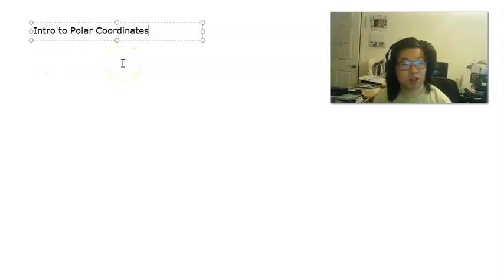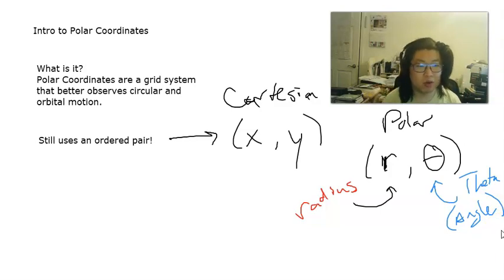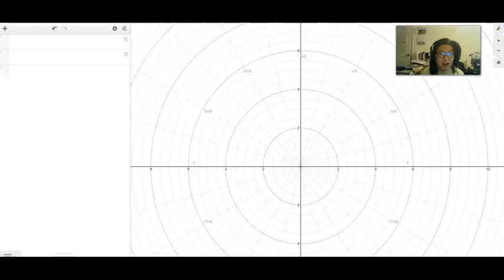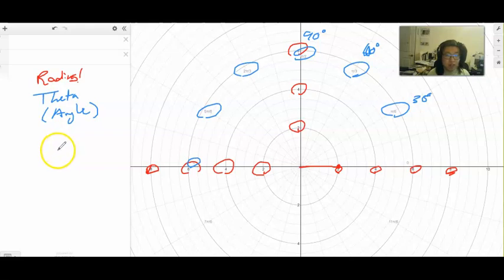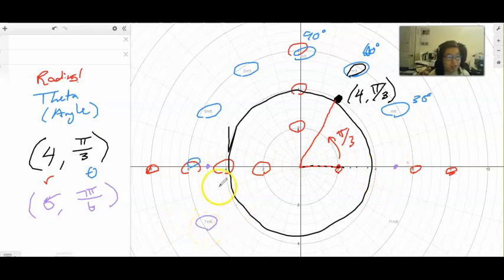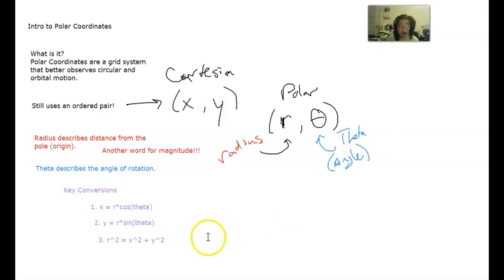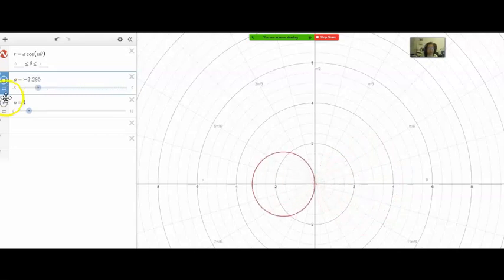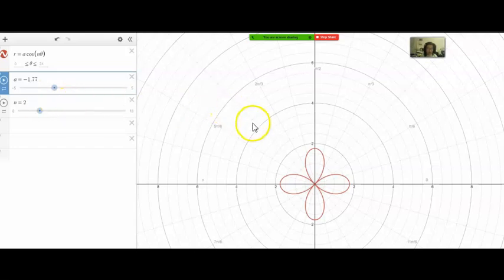PreCalc Notes - Polar Coordinates